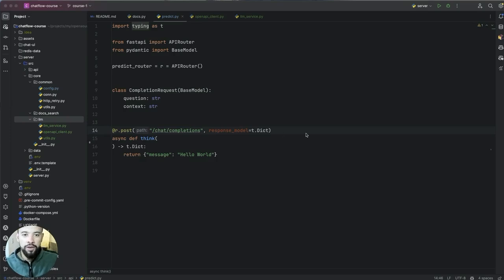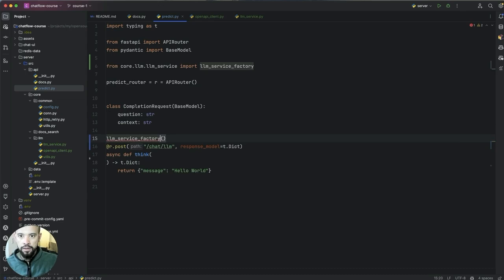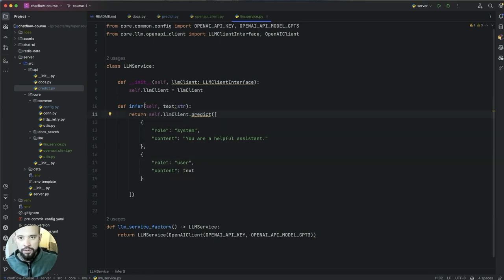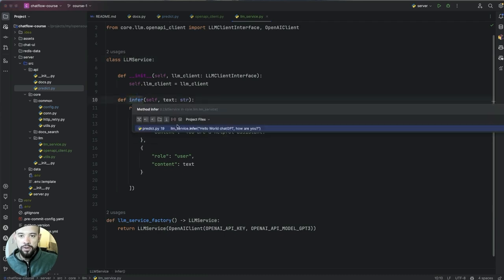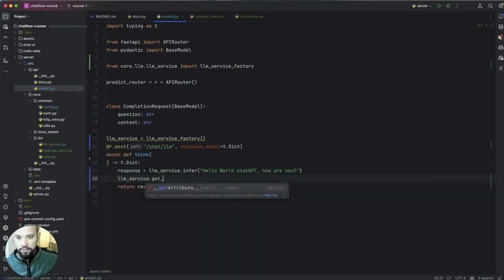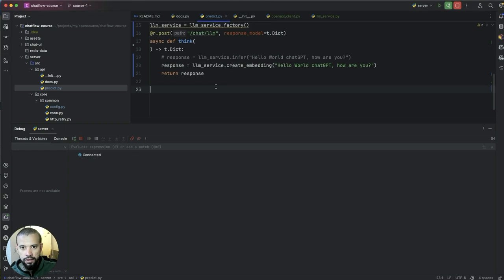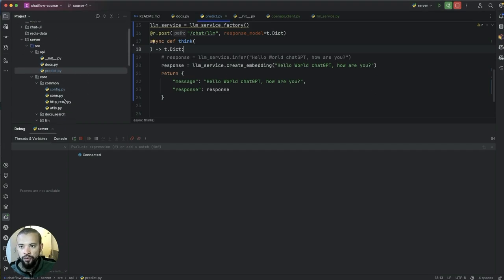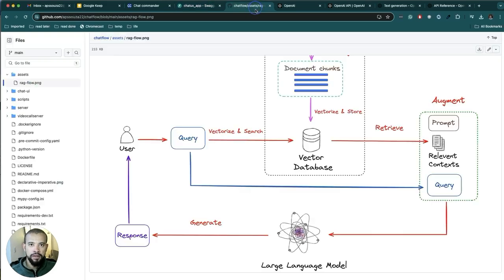Building a Conversational UI with AI Agents from Scratch - Part 11